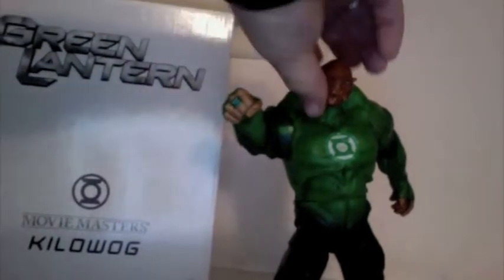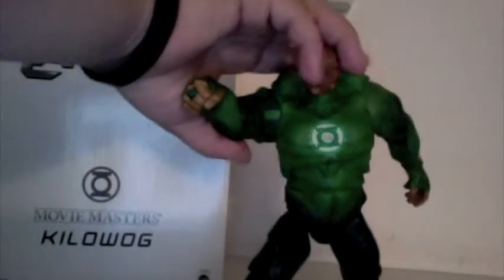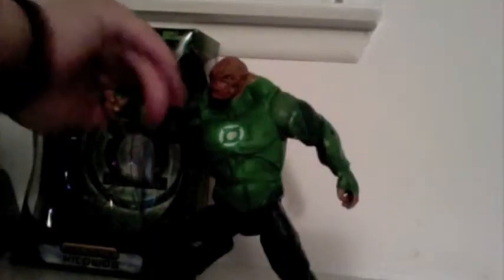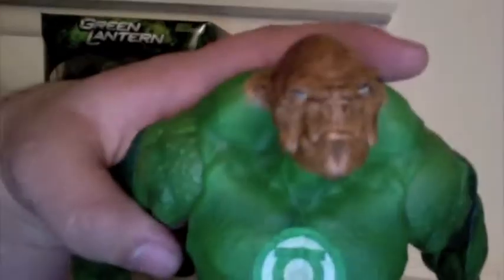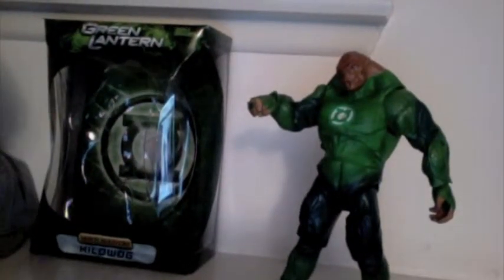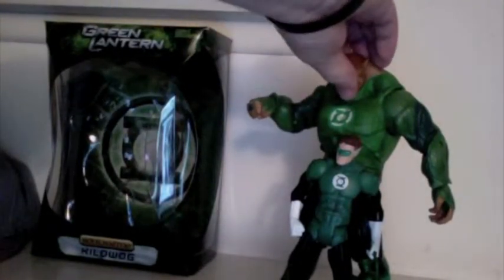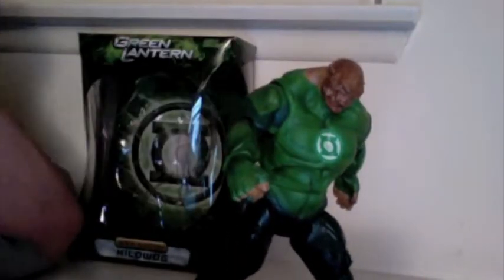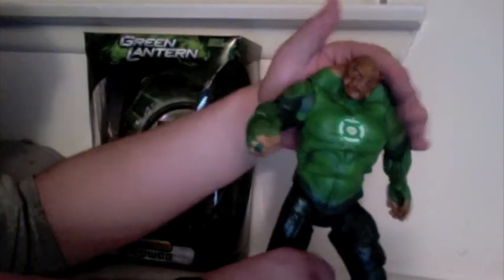Green Lantern Movie Masters Kilowog Review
An amazing figure, definitely worth the price on eBay. Enjoy! :)